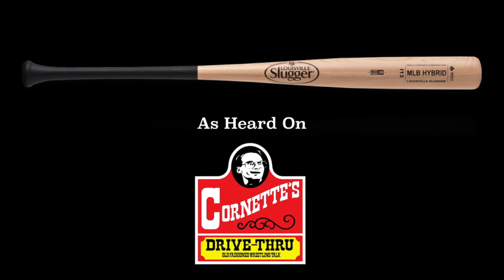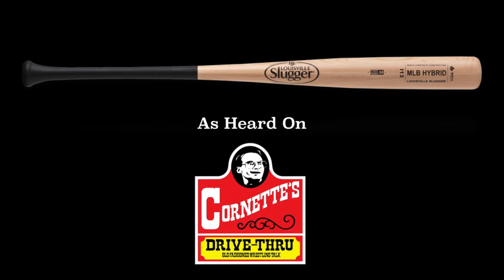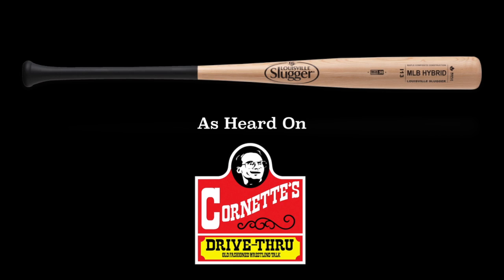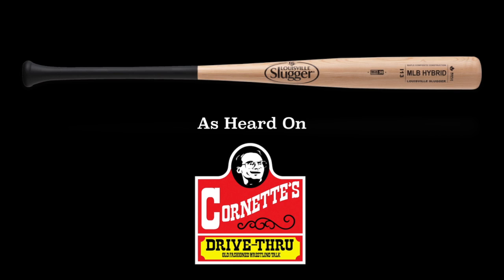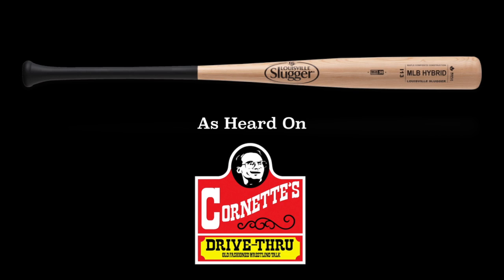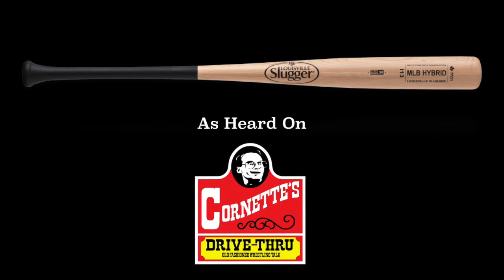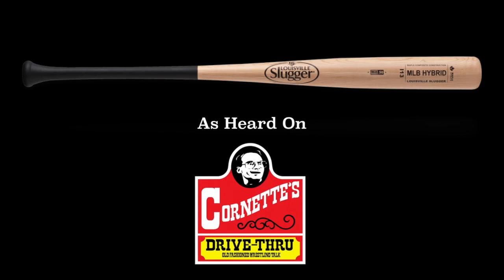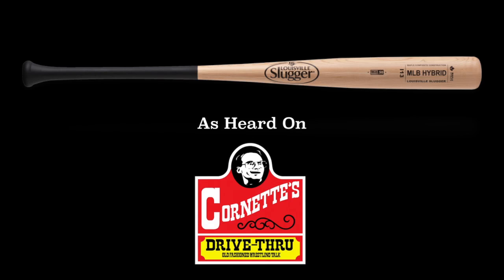Jim Cornette on Baseball Bats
Listen to the Jim Cornette Experience each Thursday and Jim Cornette's Drive Thru each Monday on iTunes, Stitcher, Podcast Addict, iHeartRadio, and everywhere else podcasts are available!

Visit JimCornette.com for the latest Jim Cornette news and Cornette's Collectables merchandise!